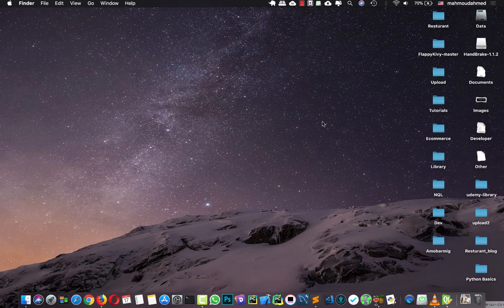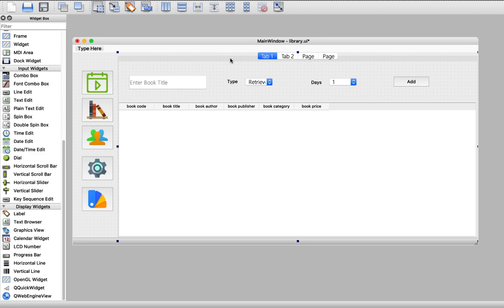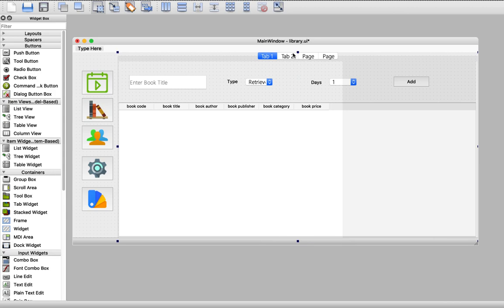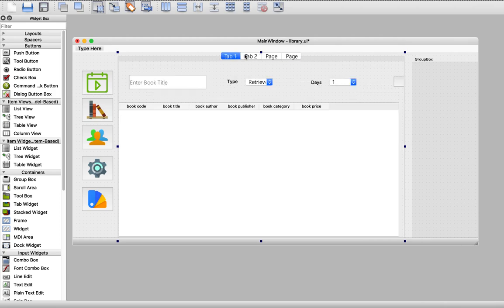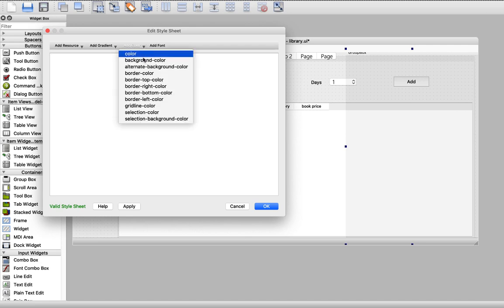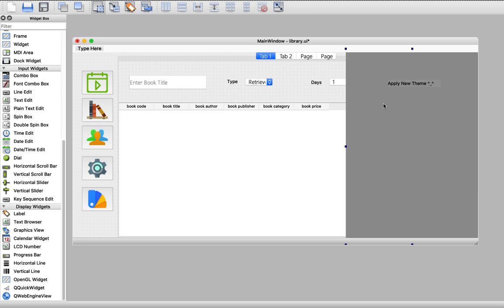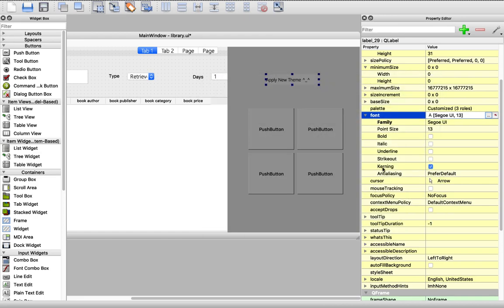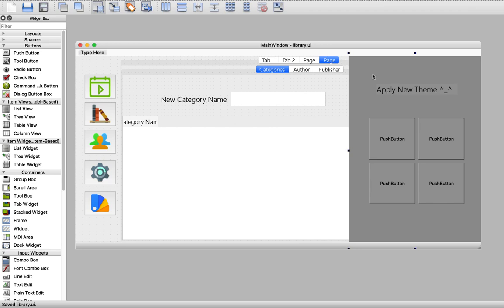09 Design Themes Tab | Python & PyQt5